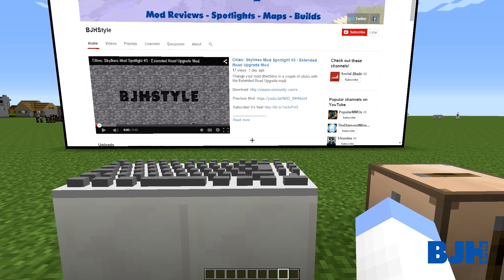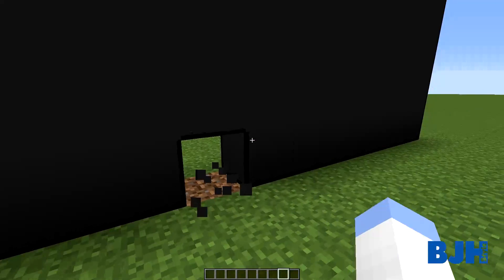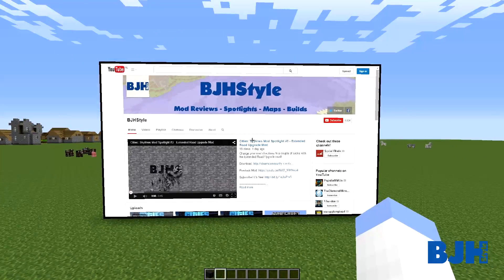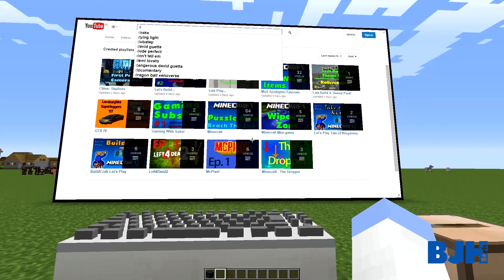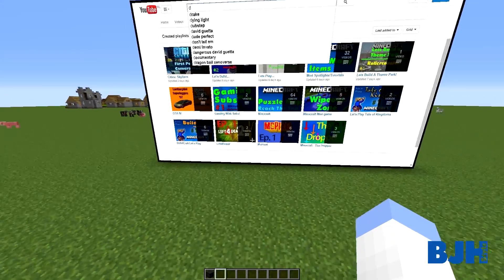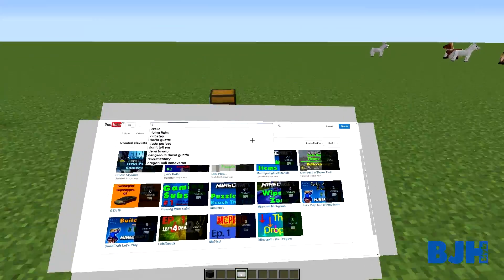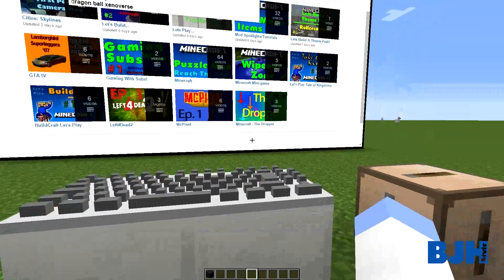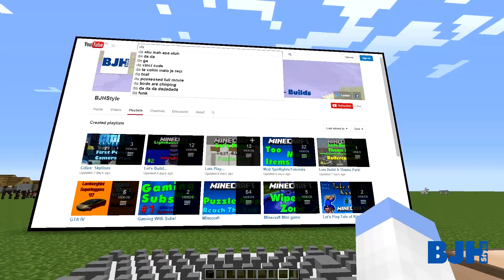BROWSE ON THE INTERNET IN MINECRAFT! - Minecraft Mods #30 - Web Displays Mod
Always wanted to go online while playing Minecraft?
Or do you want to make a working cinema?
Use the Web Displays Mod to fulfill your dreams!